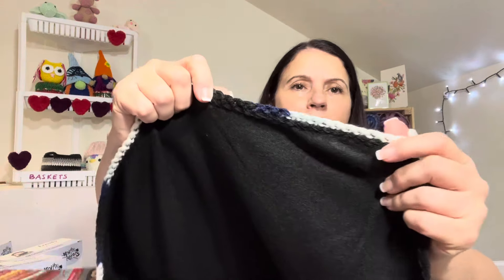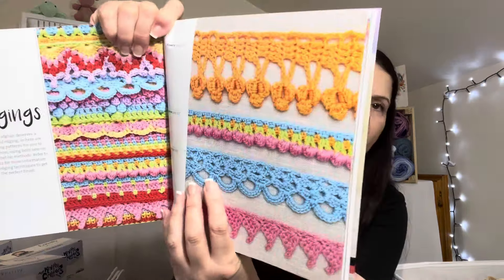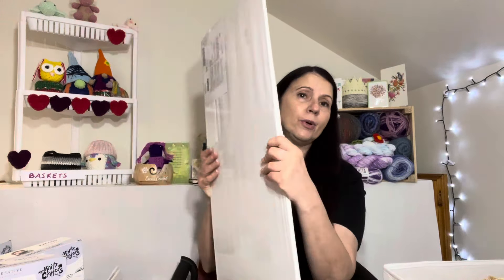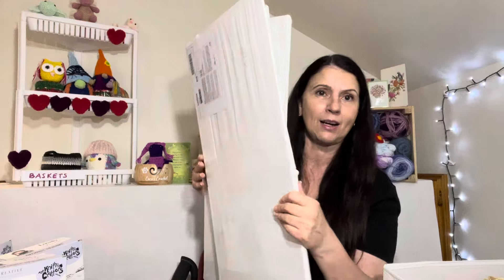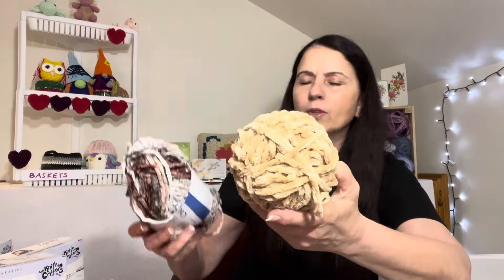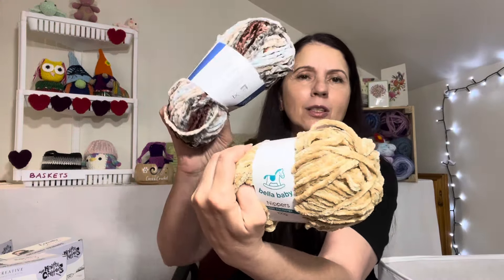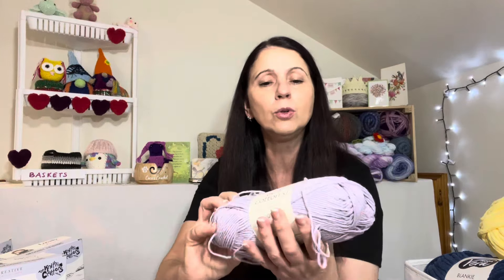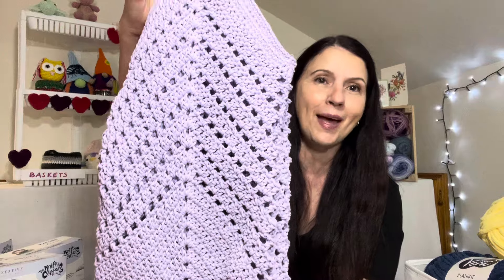CROCHET Acquisitions 🥰🧶🤩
Thank you for hanging out with me as I share my CROCHET Acquisitions! 🥰🧶🤩

Australia